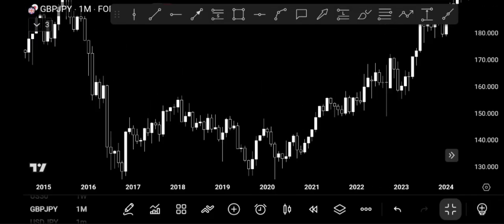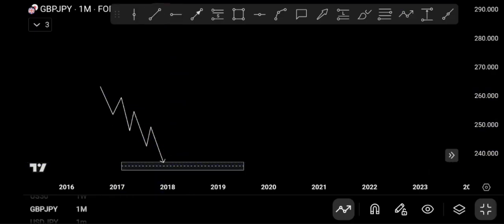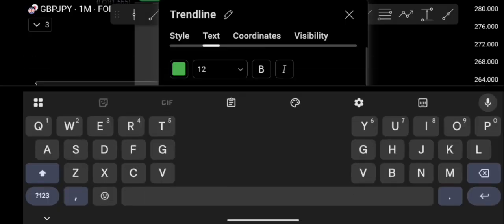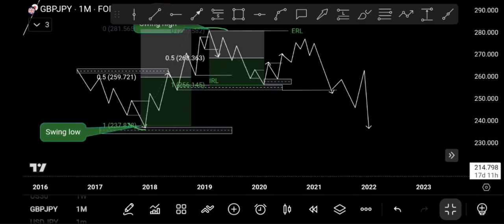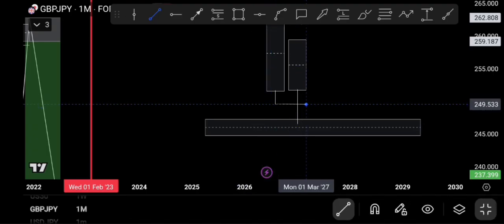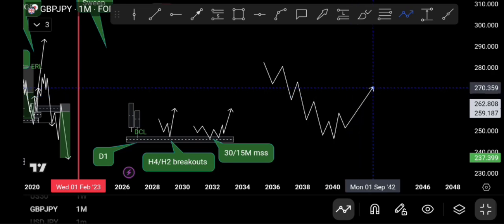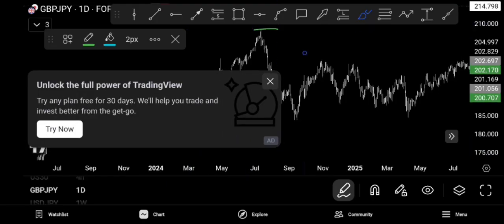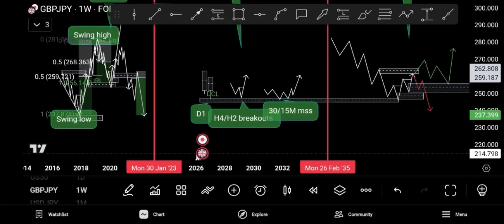INTRODUCTION TO THE RANGE MAP || TRM.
Welcome to the first video on the SIR PROSPER channel.

In this video, I introduce the TRM Model — a trading framework built around three core concepts:

• Range
• Sweep
• Reactions

You'll learn how to identify market ranges, anticipate liquidity sweeps, and wait for price intent.

My approach is simple:

IDENTIFY THE RANGE
ANTICIPATE THE SWEEP
FOLLOW PRICE REACTIONS

If you're interested in Forex Trading, Market Structure, Liquidity Concepts, Supply and Demand, XAUUSD Analysis, and developing a logical trading framework, this channel is for you.

LOGIC OVER PATTERNS.